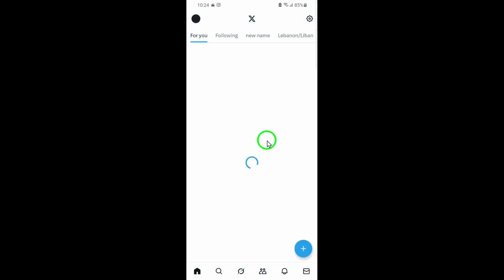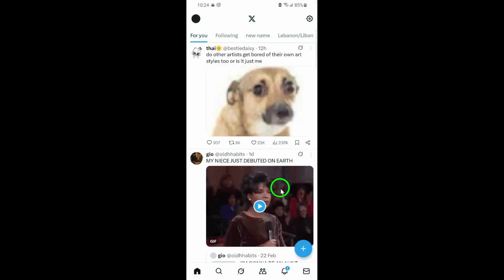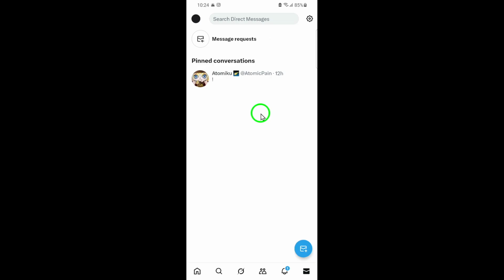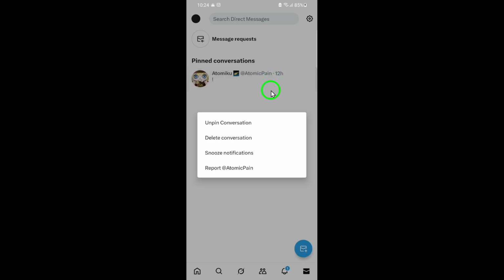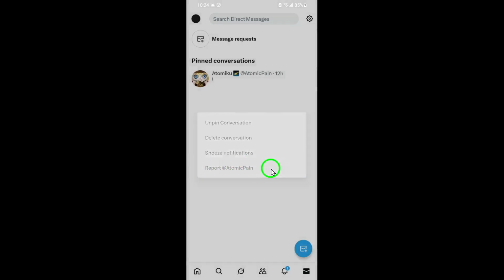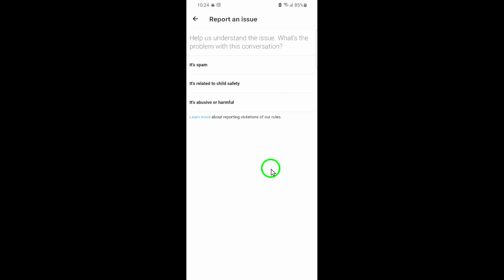How To Report A Pinned Chat In X App (Updated)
Learn how to report a pinned chat in the X app with this quick and updated guide. This tutorial shows you the exact steps you need to follow without any confusion.

1. Open the X app

2. Tap on the Message icon at the bottom

3. Long press on a pinned chat

4. Tap on Report & confirm-
Timeline:
00:00 Start
00:12 How to do it
01:05 End